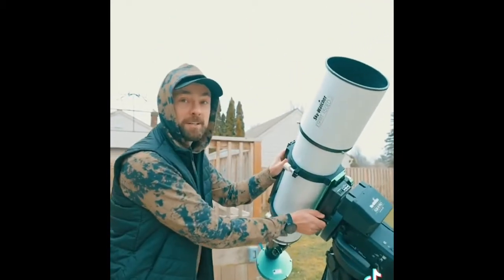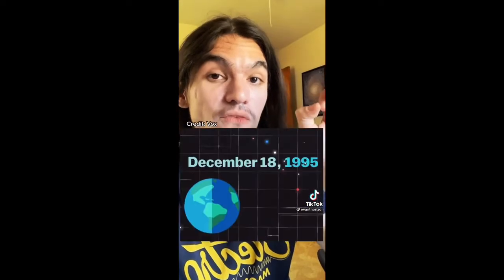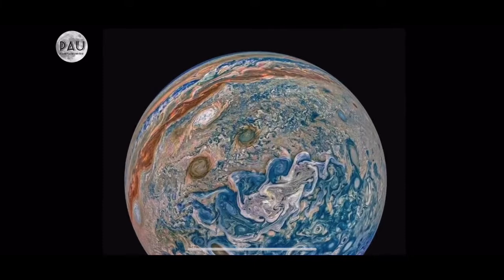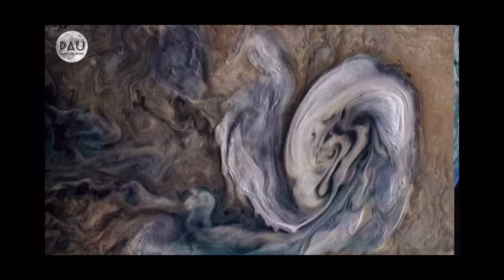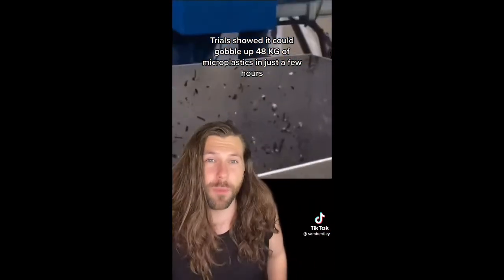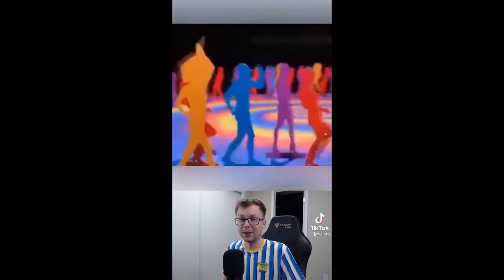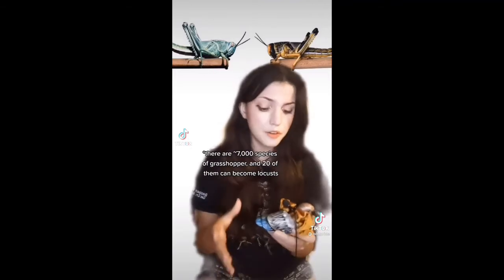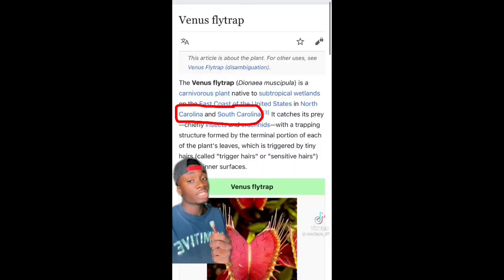Space Photography Bell Ringer (01-29-2022)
Bell Ringer Questions

1) Describe the TECHNIQUE used to generate a high-quality image of the Pinwheel Galaxy--which is 20M lightyears away.
2) What is the NAME OF THE FAMOUS PICTURE taken with the world's best telescope around Christmas in 1995?
3) Which PLANET are you seeing in these James Webb Space Telescope's shots?
4) Tell me at least 2 bits of GOOD NEWS that Sam Bentley shares.
5) Tell me at least 2 INTERESTING THINGS that Tenetri shares.
6) Describe one of Adorian Deck's MAPS THAT WILL CHANGE THE WAY YOU SEE THE WORLD.
7) Describe the DIFFERENCE between a grasshopper and a locust.
8) WHERE are Venus Fly Traps from?